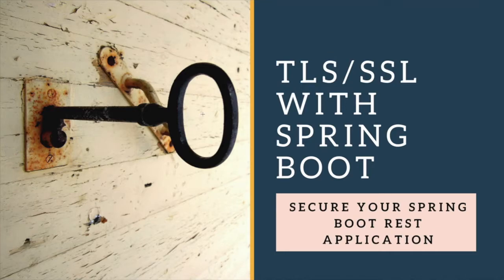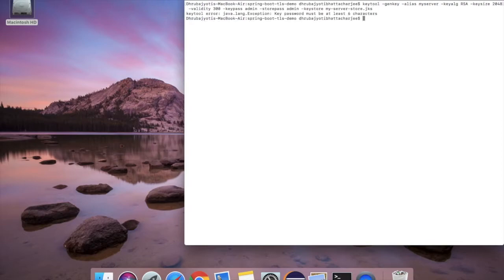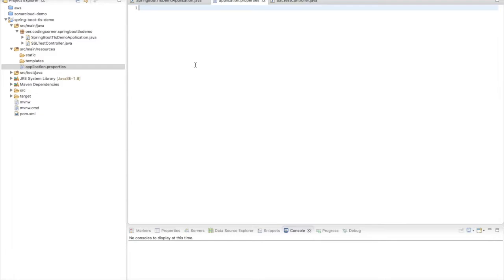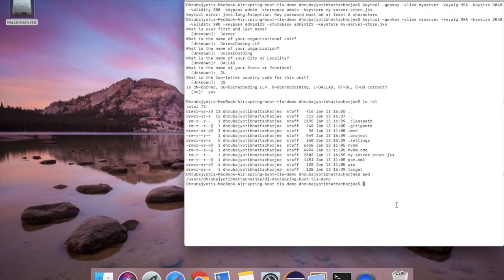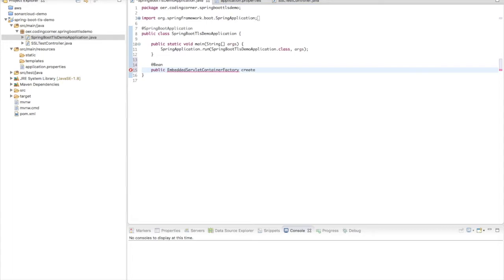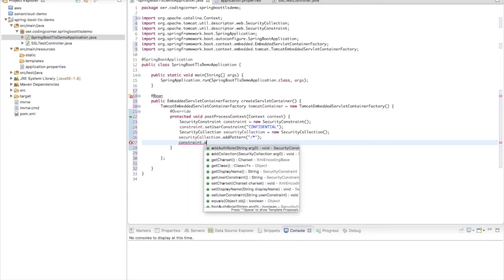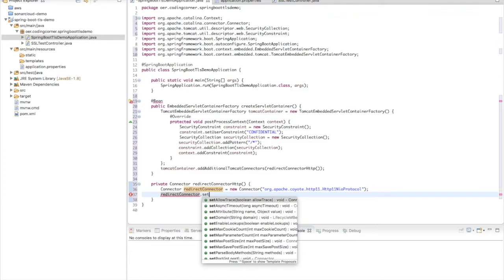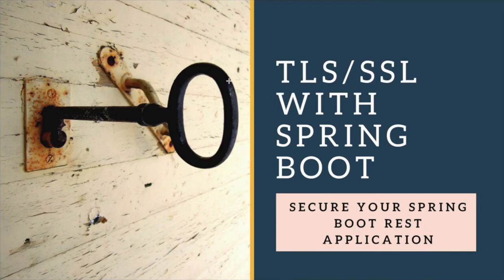HTTPS with Spring Boot | TLS/SSL | Auto Redirect from HTTP to HTTPS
In this tutorial, we will configure, TLS/SSL within a Spring Boot web application. Also, configure it to automatically redirect from HTTP to HTTPS.

Resources:
(To generate the boilerplate application)

If there is anything else,  you want to cover or any other tutorial you need, please comment in the comment section below.